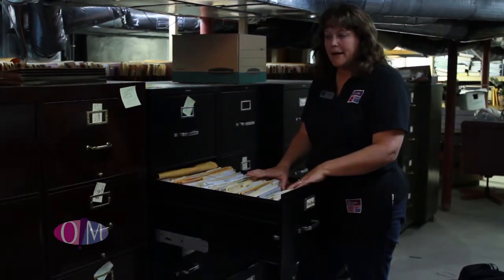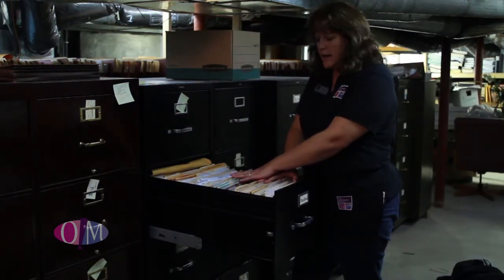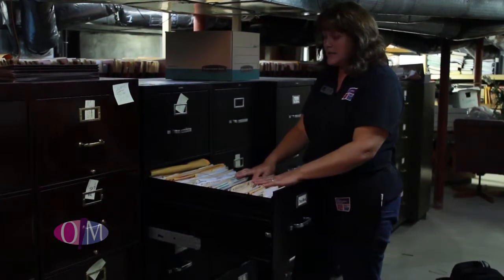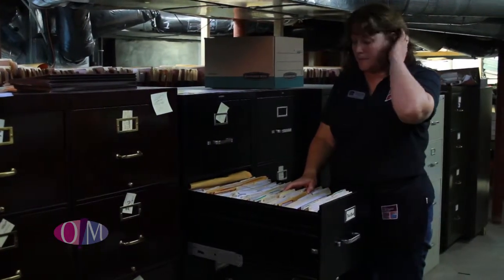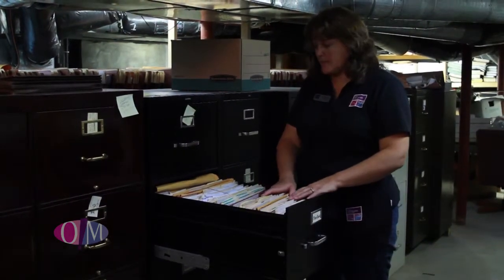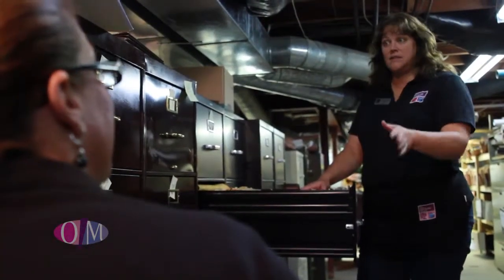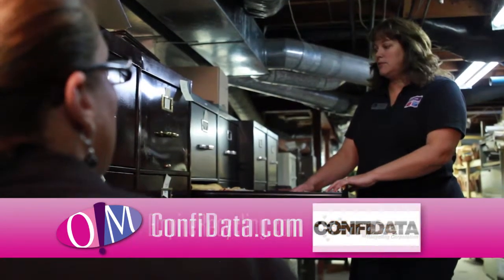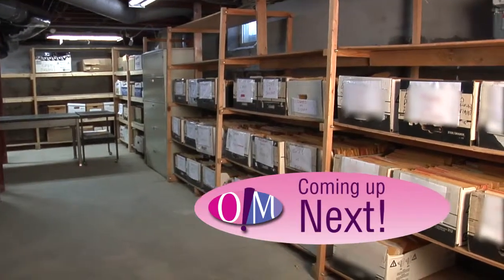Legal Ease - Segment #2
It's quite an undertaking back at Compson & Pimpinella! Mary Carole and Betsy get to work to set up systems for current files, make a plan to get rid of unneeded papers and filing cabinets and more.